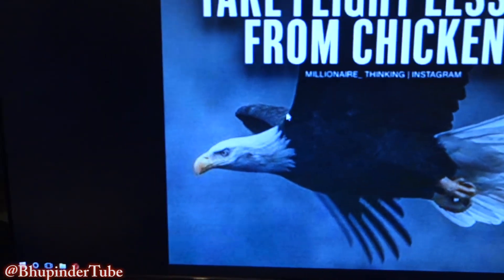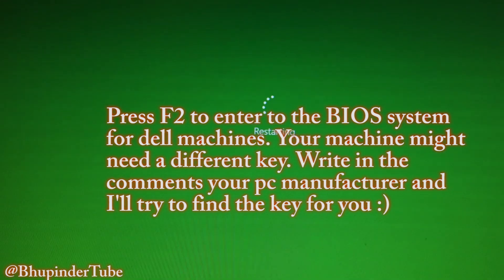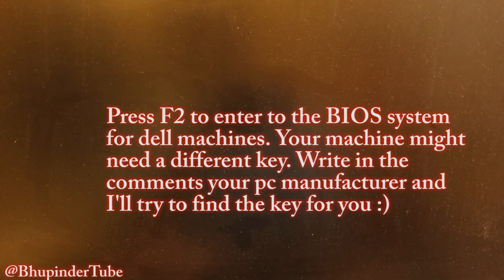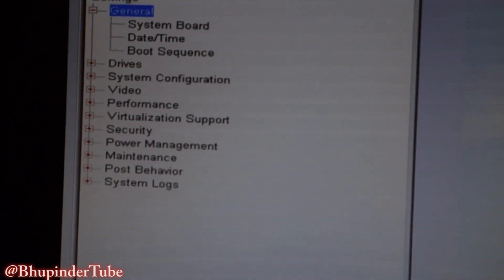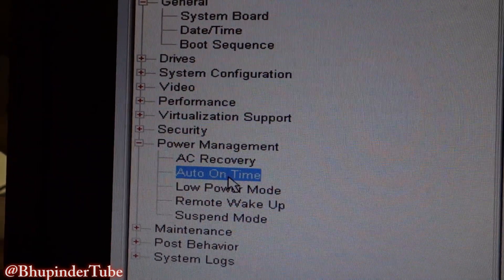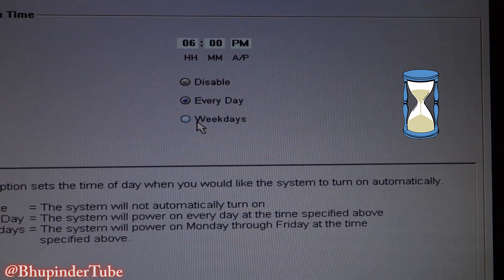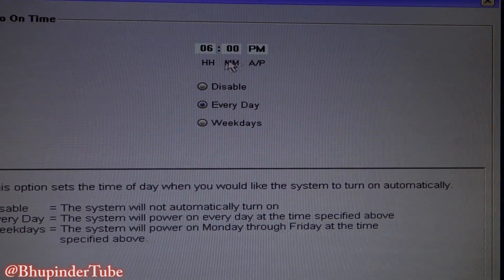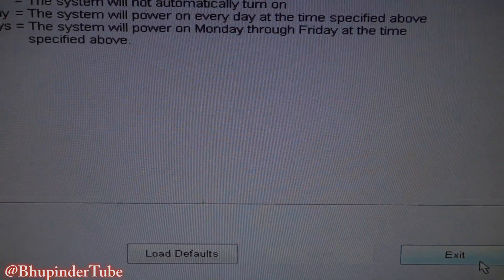How Can I Start and Shut Down My Computer Automatically on a Schedule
If you want to live a very efficient life to need to know the trick to use your pc or laptop efficiently. In this video, I'll show you one way of doing it which is to turn on your windows at a given day at the same time, whether in the weekdays or weekends?

Please leave any questions in the comments below and I'll try to get back to you :)